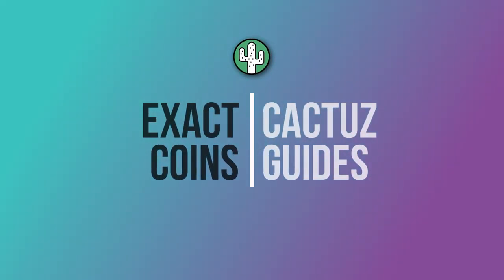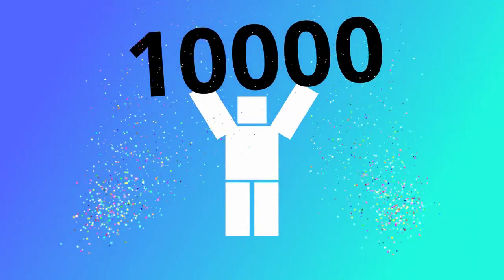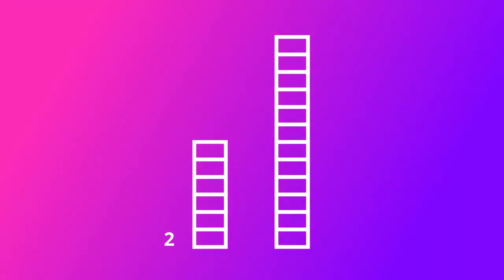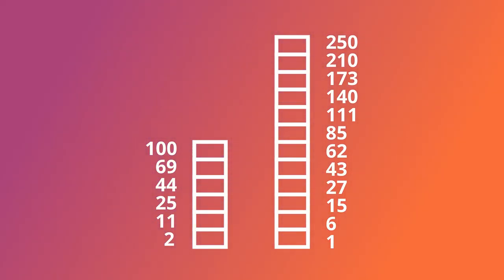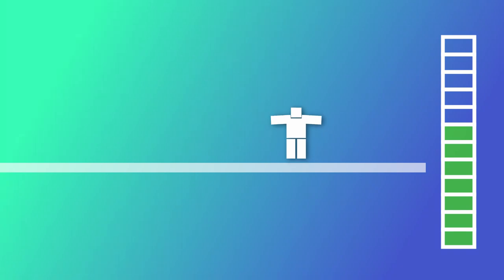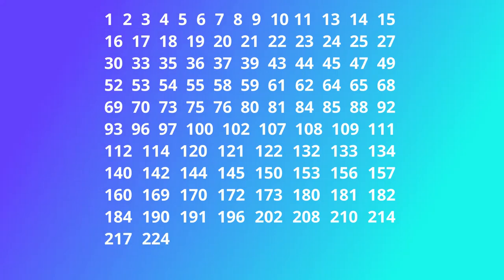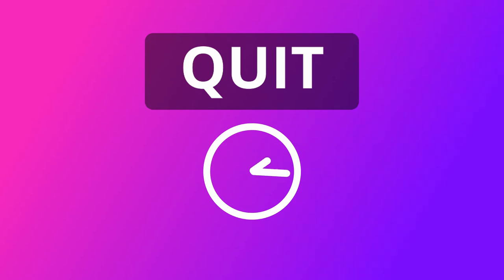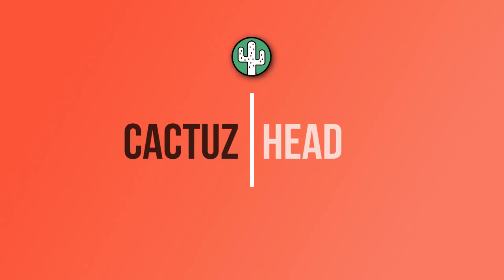Exact Coins - Cactuz Guides | Tower of Hell | Roblox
A short guide on how to reach exact coin totals in Tower of Hell.

*** Timestamps ***
0:46 Most Players
2:22 Players with VIP